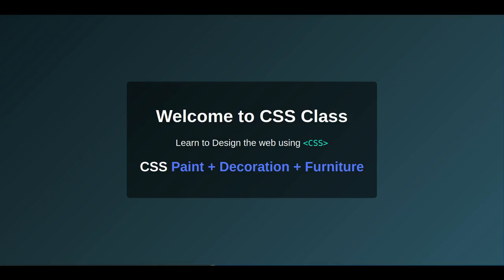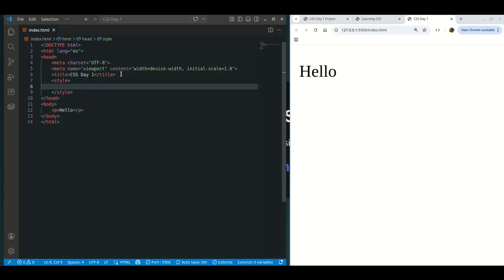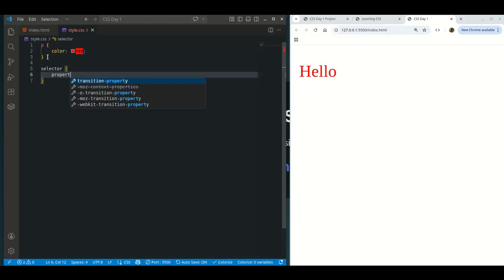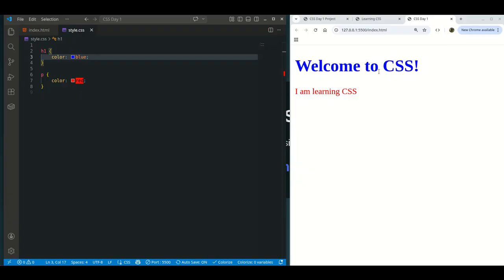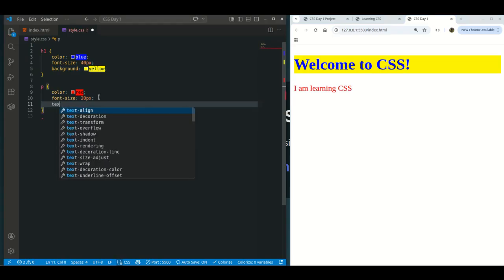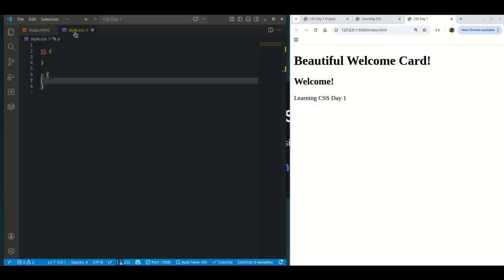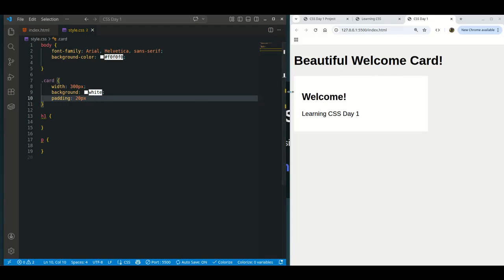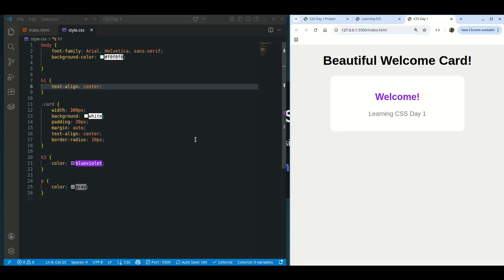CSS Beginner to Master 2026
What You Learned Today
✅ What CSS is
✅ How to connect CSS
✅ CSS syntax
✅ Colors
✅ Font size
✅ Backgrounds
✅ First project